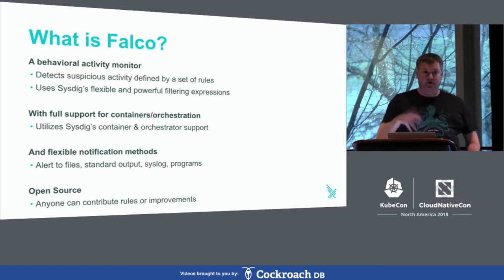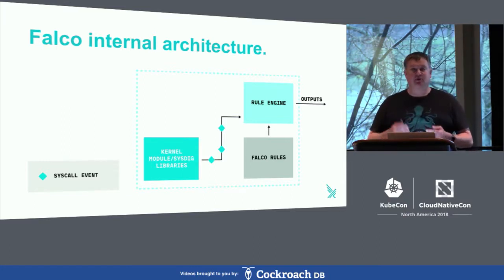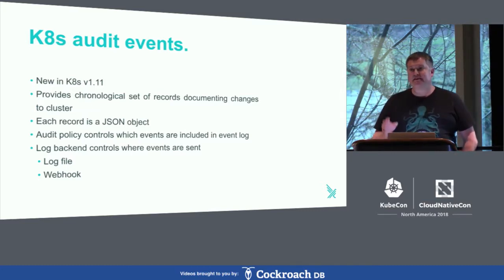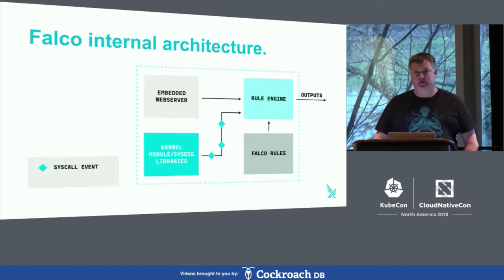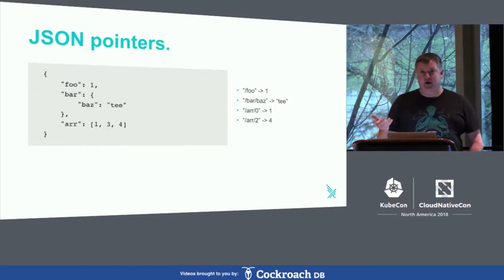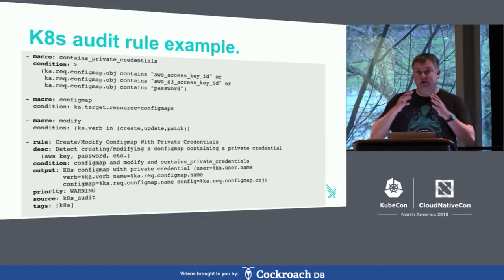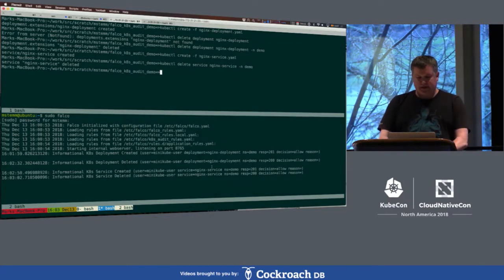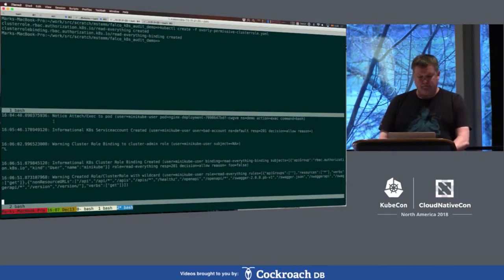Deep Dive: Falco - Mark Stemm, Sysdig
In any Cloud Native architecture, there’s a seemingly endless stream of events that happen at each layer. These events can be used to detect abnormal activity and possible security incidents, as well as providing an audit trail of activity. In this talk, we’ll cover how we extended Falco to ingest events beyond just host system calls, such as Kubernetes audit events or even application level events. We will also show how to create Falco rules to detect behaviors in these new event streams. We show how we implemented Kubernetes audit events in Falco, and how to configure the event stream. Finally, we will cover how to create additional event streams leveraging the generic implementation Falco provides. Attendees will gain a deep understanding of Falco’s architecture, and how it custom Falco for additional events sources.